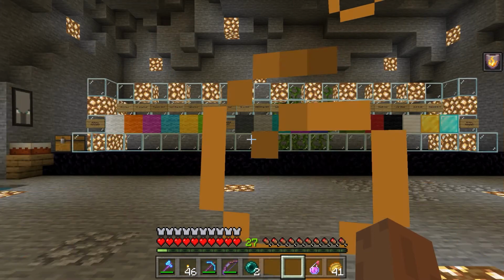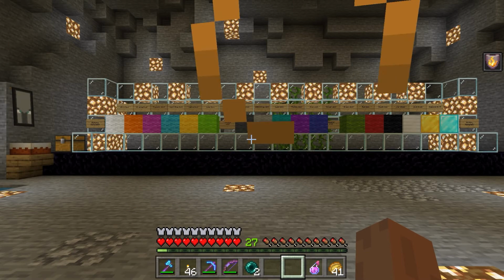Spellbound Caves Episode 29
Mission accomplished.

Note: The video is in low quality and there is no commentary in this video due to the limitations of my computer.

Spellbound Caves Super Hostile #10 by Vechs, Bedrock Edition

This map was converted to Bedrock edition from Java using the Universal Minecraft Converter The original Java version, along with Vechs' other super hostile maps can be found Vechs' YouTube channel

I am playing the game on hard difficulty.

Super Hostile Standard Rules:

1) Find and complete the Victory Monument.
2) Find wool in chests scattered around the map, do NOT use dyes or spider string for wools!
3) You may craft the Iron, Gold, and Diamond blocks.
4) Use at least Easy difficulty, and never Peaceful.
5) Do not leave the boundaries of the map and go into normally generated Minecraft terrain.
6) Survive in any way you can think of. (Yes, you can mine, craft, and place blocks.)
7) You may use spider string wool and sheep wool to craft beds and other items, but not for the Victory Monument.
8) I hate you, die in a fire.

Intro Sound Effect by Eldstorm Games Used with permission.